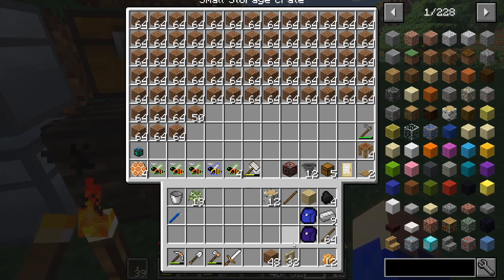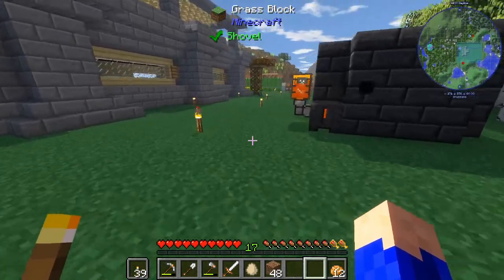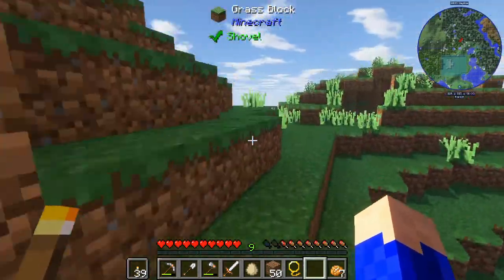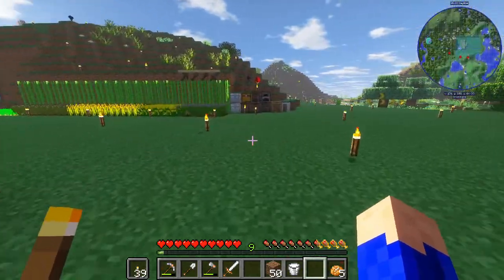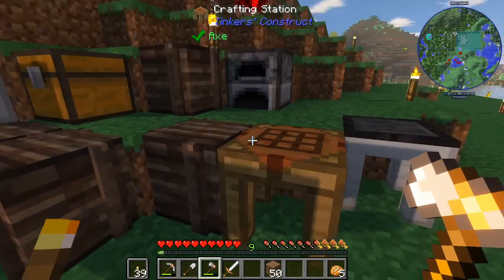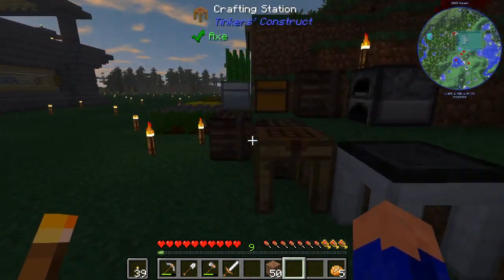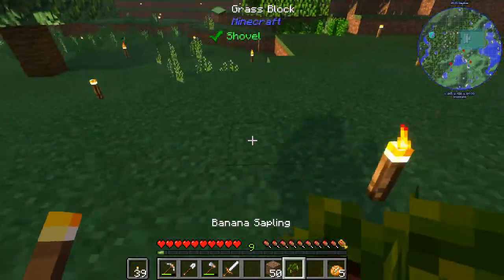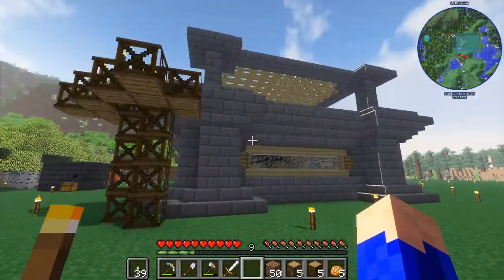Let's Play Direwolf20's Mod Pack 1.12.2 Ep. 11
Minecraft

Let's Play series of the mod pack used by Direwolf20 for 1.12.2. On the Twitch client for FTB!

Lets also not forget Direwolf20 for his daily videos!

-Mods-

Actually Additions - Ellpeck
Advanced Generators - bdew
Akashic Tome - Vazkii
AppleSkin - squeek502
Applied Energistics 2 - AlgorithmX2
Aroma1997s Dimensional World - Aroma1997
Astral Sorcery - HellFirePvP
Bad Wither no Cookie-Reloaded - kreezxil
Baubles - azanor
Better Advancements - Way2muchnoise
Better Builder's Wands - Portablejim
Binnie's Mods - Binnie567
Biomes O'Plenty - Glitchfiend
Blockcraftery - elucent
Bookshelf - darkh4x
Botania - Vazkii
Chameleon - jaquadro
Chicken Chunks 1.8.+ - covers1624
Chisel - tterrag1098
Chisels & Bits - AlgorithmX2
CoFH Core - TeamCoFH
CoFH World - TeamCoFH
Common Capabilities - kroeser
Compact Machines Davenonymous
Compact Solars - prowml6
Connected TexturesMod - tterrag1098
Controlling - jaredlll08
Cooking for Blockheads - BlayTheNinth
CraftTweaker - jaredlll08
Custom Main Menu - lumien231
Dark Utilities - darkh4x
Deep Resonance - McJty
Default Options - BlayTheNinth
Diet Hoppers - RWTema
Draconic Evolution - brandon3055
Ender Storage 1.8.+ - covers1624
Environmental Tech - ValkyrieofNight
Exchangers - Jacky1356400
Extra Utilities RWTema
Extreme Reactors - ZeroNoRyouki
Flat Colored Blocks AlgorithmX2
Forestry - SirSengir
FTB Utilities - FTB
Funky Locomotion - RWTema
Gendustry - bdew
Grave Stone Mod - EuhDawson
ichunUtil - iChun
Immersive Engineering - BluSunrize
Industrial Craft - Player
Industrial Foregoing - Buuz135
Integrated Dynamics - kroeser
Integrated Tunnels - Kroeser
Inventory Sorter - cpw11
Iron Backpacks - gr8pefish
Iron Chests - progwml6
JEI Bees - bdew
JEI Integration - SnowShock35
JourneyMap - techbrew
Just Enough Items(JEI) - mezz
Just Enough Resources(JER) - Way2muchnoise
Light Level Overlay Reloaded - oldjunyi
Magic Bees - MysteriousAges
Mantle - mDiyo
MCMultiPart - amadornes
MeeCreeps - McJty
Mercurius - TamasHenning
MineTogether - Creeperhost
Mob Grinding Utils - Vadis365
Mod Name Tooltip - mezz
ModTweaker - jaredlll08
Morph - iChun
Morph-o-Tool - Vazkii
Morpheus - Quetzi
Mouse Tweaks - YaLTeR97
NetherPortalFix - BlayTheNinth
Not Enough Wands - romelo333
OpenBlocks Elevator - VsnGamer
OpenComputers - SangarWasTaken
OptiFine - sp614x
Pam's HarvestCraft - MatrexsVigil
Portal Gun - iChun
Psi - Vazkii
Quick Leaf Decay - lumien231
Ranged Pumps - raoulvdberge
ReAuth - TechnicianLP
Reborn Storage - modmuss50
Redstone Arsenal - TeamCoFH
Redstone Flux - TeamCoFH
Refined Storage - raoulvdberge
Refined Storage Addons - raoulvdberge
Resource Loader - lumien231
RFTools - McJty
RFTools Control - McJty
RFTools Dimensions - McJty
Shadowfacts' Forgelin - shadowfactsmc
Storage Drawers - jaquadro
Storage Drawers Extras - jaquadro
Swing TroughGrass - exidex
The Lost Cities - McJty
The One Probe - McJty
The Twilight Forest - Benimatic
Thermal Cultivation - TeamCoFH
Thermal Dynamics - TeamCoFH
Thermal Expansion - TeamCoFH
Thermal Foundation - TeamCoFH
Tinkers Construct - mDiyo
Toast Control - Shadows_of_Fire
TOP Addons - DrManganese
Wireless Crafting Terminal - TheRealp455w0rd
Xnet - McJty